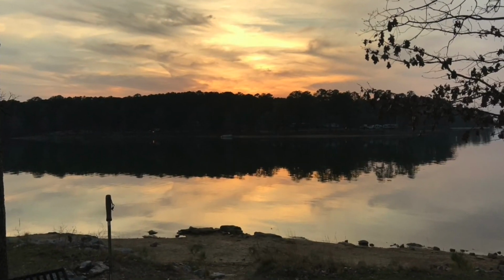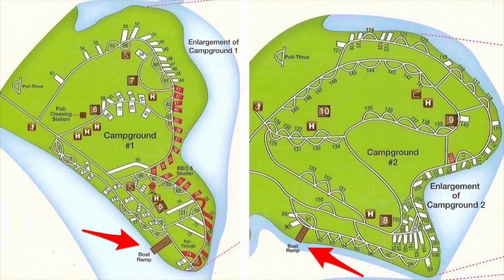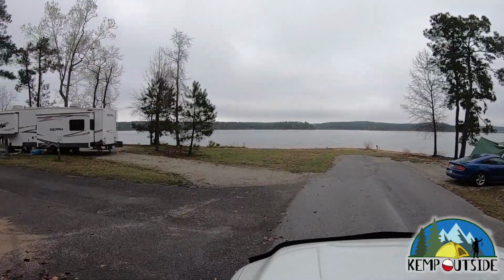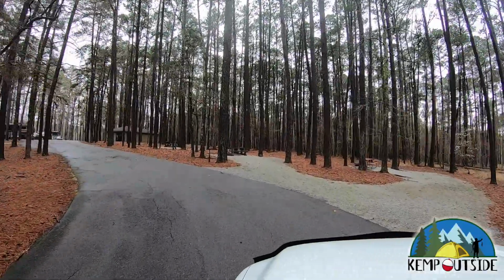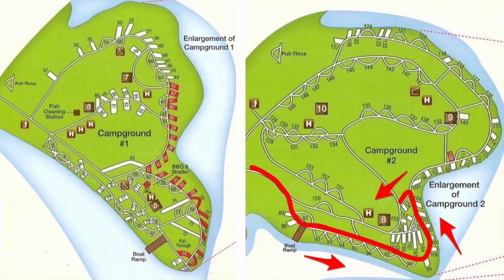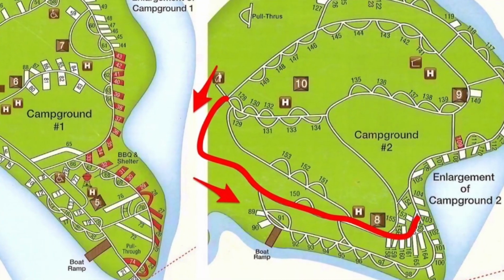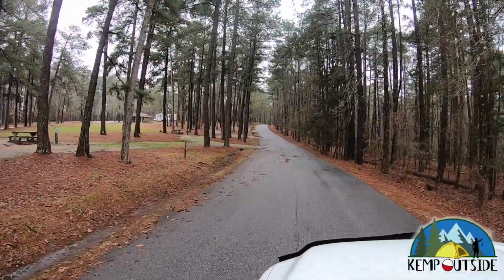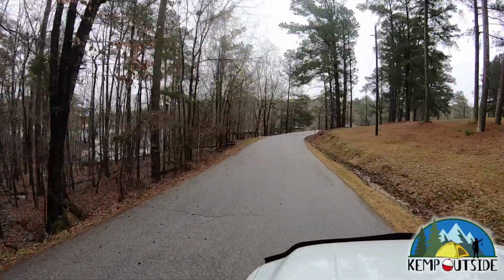Elijah Clark State Park Campground Review | Camping in Georgia on Clarks Hill Lake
We spent our Spring Break camping at Elijah Clark State Park on Clarks Hill Lake in Georgia.  This campground is awesome!

We have new videos coming out every Monday, Tuesday and Thursday at 11 AM Eastern. Here are the links!

24 Gallon Action Packer
8 Gallon Action Packer

Fishing
Inshore Saltwater

7” Filet Knife
9” Filet Knife